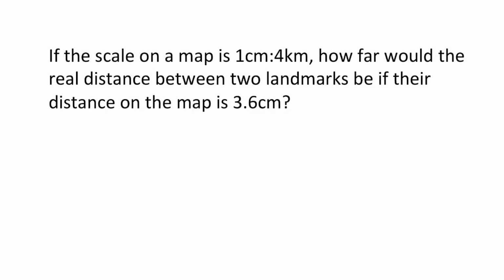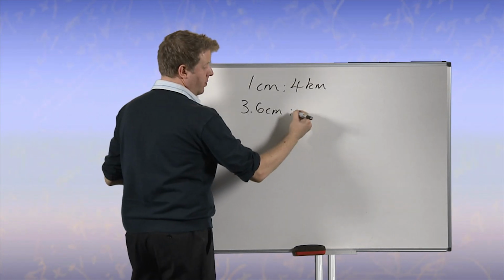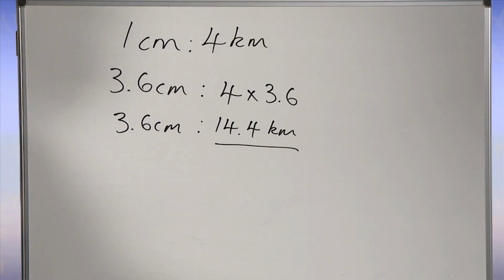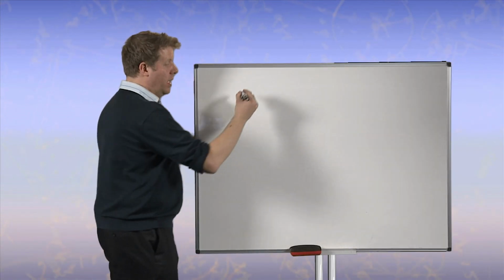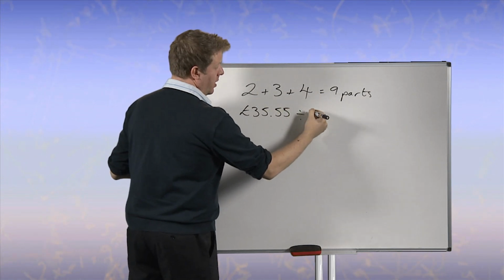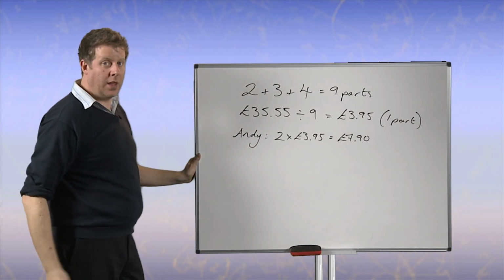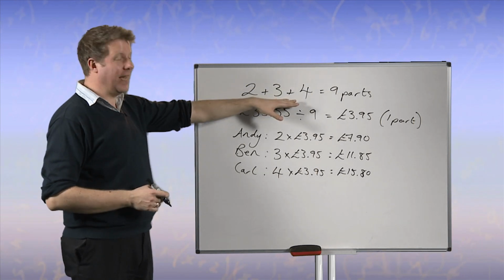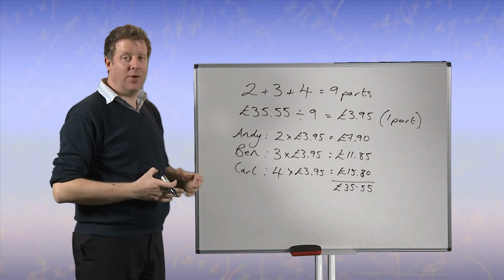Solving Ratio Problems UNDER 5 MINUTES | Sharing & Scale Maps | GCSE & IGCSE Maths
Learn how to solve ratio problems quickly and confidently - in under 5 minutes.

In this GCSE & IGCSE maths lesson, we cover:
-Sharing a quantity into a given ratio
-Solving real-life ratio problems
-Understanding scale on maps
-Calculating distance using ratios
-Step-by-step worked exam-style questions

Ratio problems are a key GCSE & IGCSE topic and often appear in word problems involving sharing, scale drawings, and real-life scenarios.